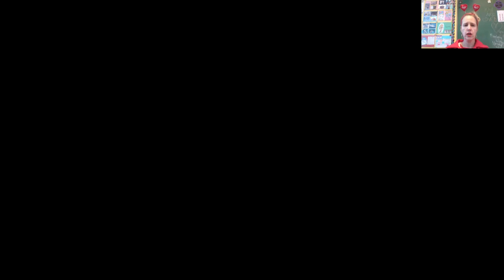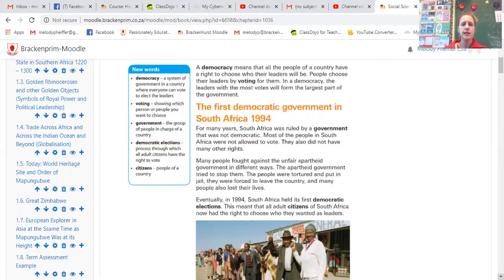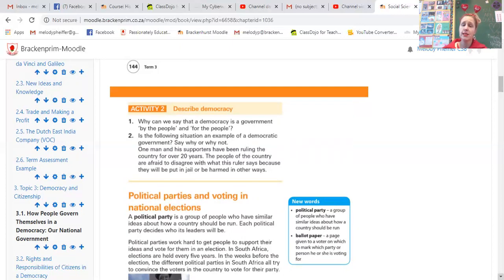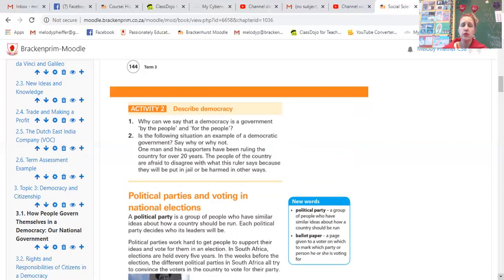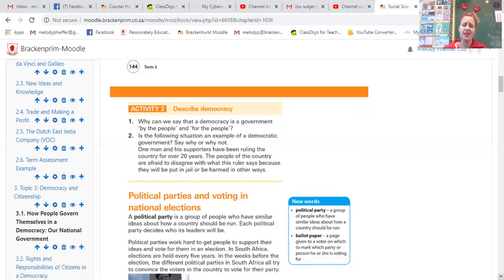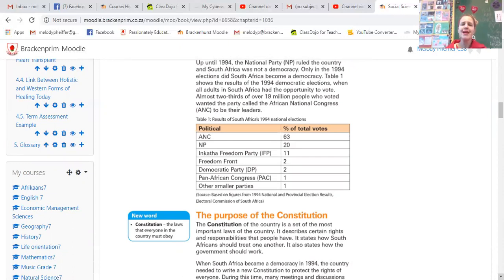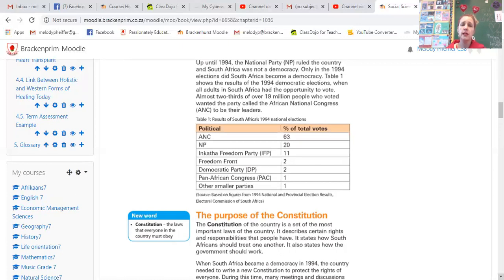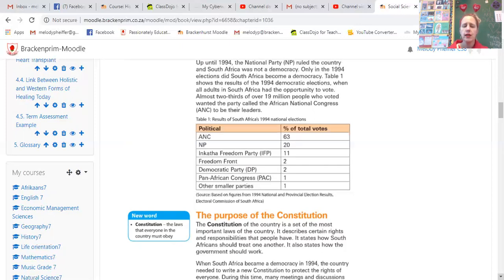How people govern themselves in a democracy